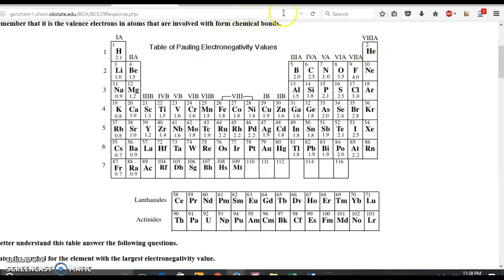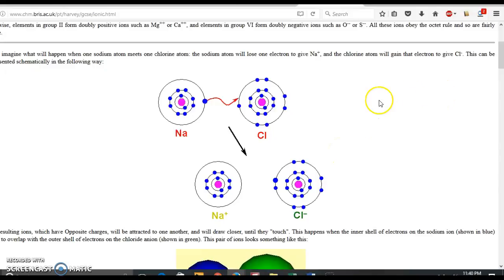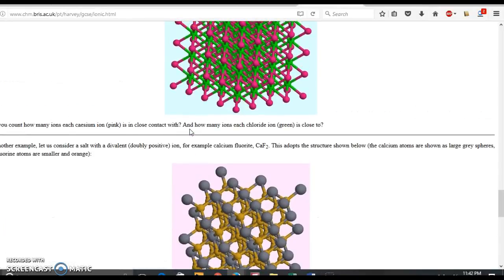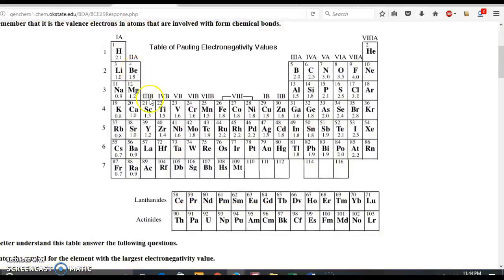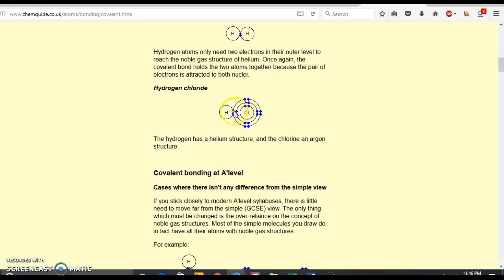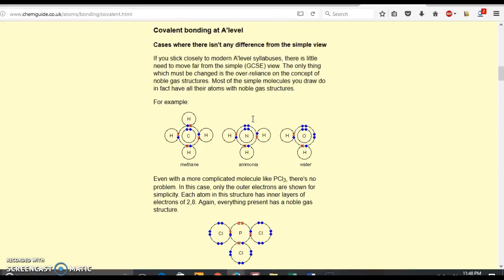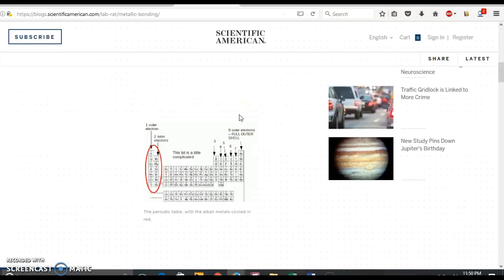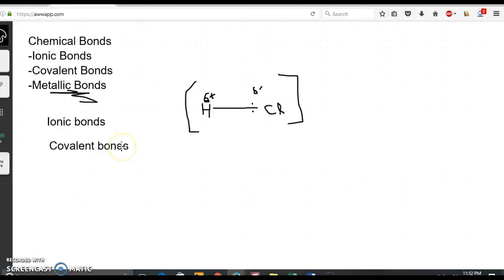Chemical Bonds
Web sources in the video with the pictures and diagrams-